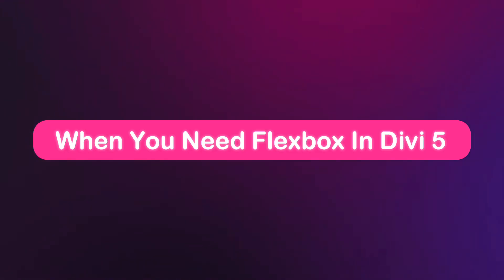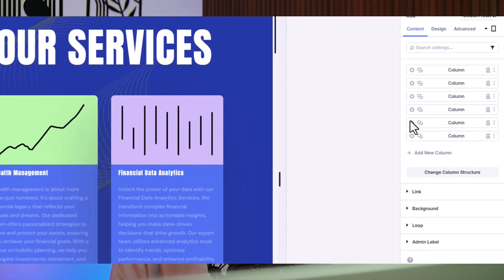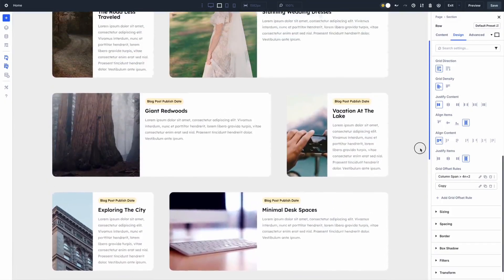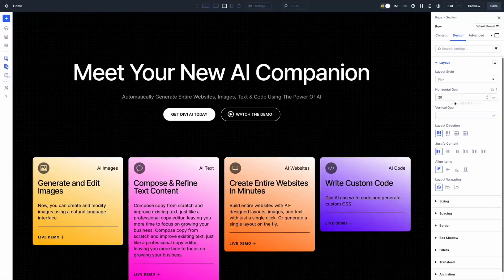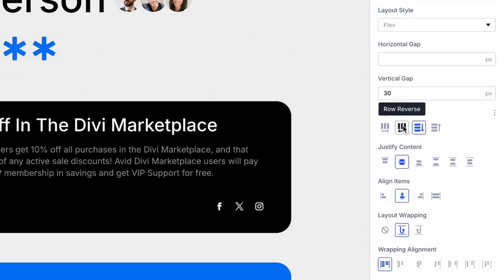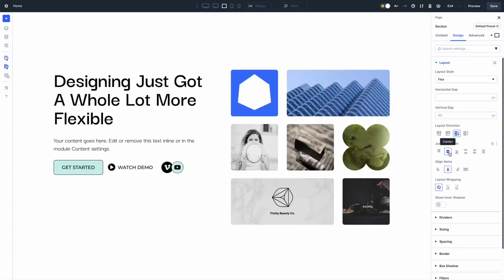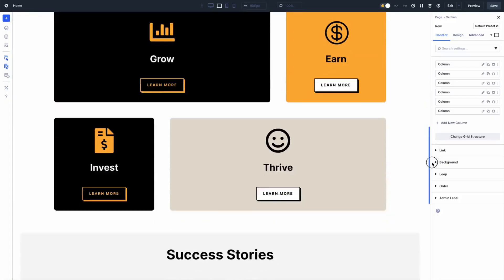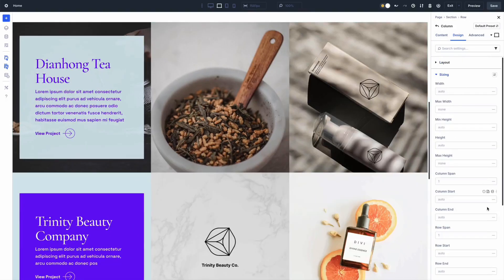When To Use Grid vs Flexbox In Divi 5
Learn when to use Flexbox vs Grid in Divi 5! Discover how to create responsive layouts for your WordPress site with these powerful tools. Perfect for modern web design!

💡 What We Will Learn in This Video:
✅ What Flexbox and Grid do in Divi 5
✅ How to use Flexbox and Grid in the Visual Builder
✅ Key differences and when to choose each tool
✅ Practical tips for single- and two-dimensional layouts
✅ How to experiment with both in your projects

Timestamps ⏰
0:00 - Divi 5 Flexbox v/s Grids
0:31 - How Are They Different?
0:49 - When You Need Flexbox In Divi 5
1:26 - When You Need Grid In Divi 5
2:11 - How To Pick The Right One
2:51 - What Flexbox Does In Divi 5
3:28 -  How To Use Flexbox In Divi 5
4:06 - What Grid Does In Divi 5
4:41 - Using Grids In Divi 5